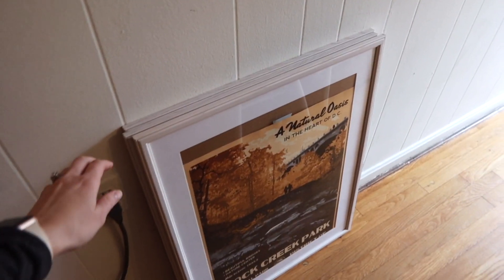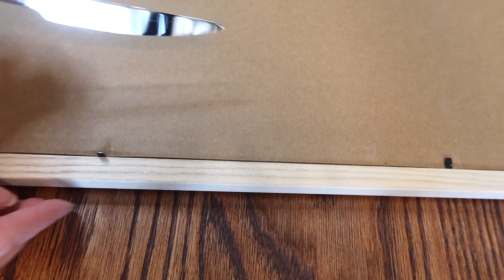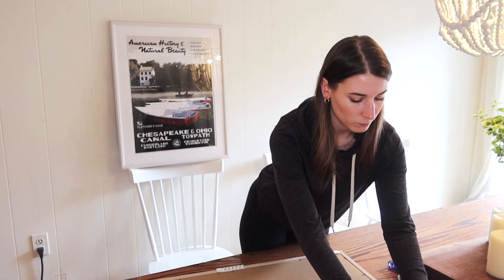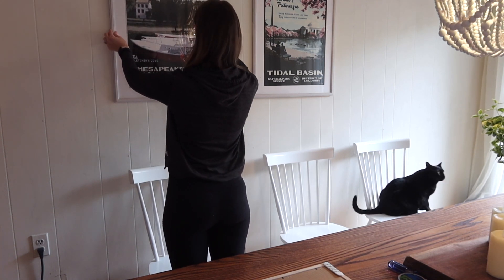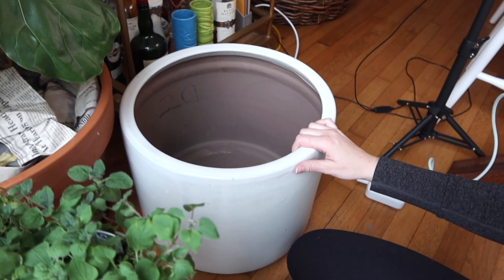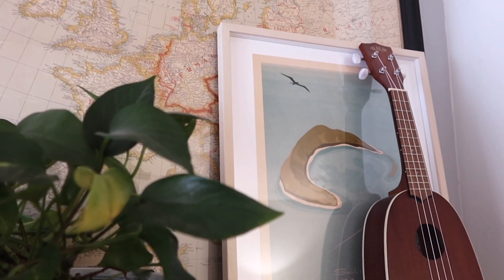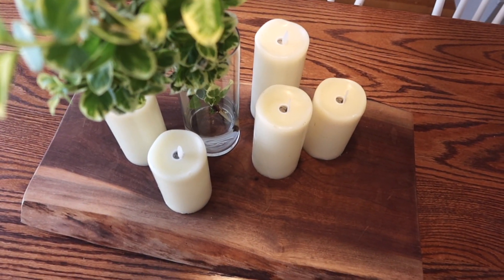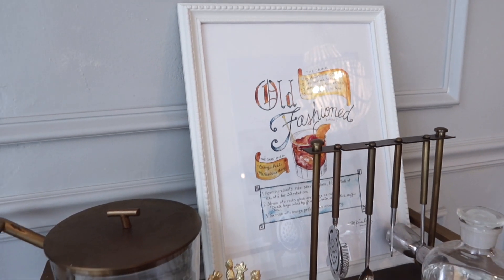DINING ROOM TOUR | Dining Room Decorating Ideas | Rental Dining Room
Hi friends! In today’s video, I’m tackling a little home project and giving a tour of my dining room! This is definitely one my my favorite rooms in the house and I’m so excited to share it with you!

- Large Amazon Frames
- Magic Erasers
- Command Picture Hanging Strips
- Basket (similar)
- Faux Candles (similar)
- Glass Vase (similar)
- Wooden Board (similar)

If you're interested in Dining room decorating ideas, dining room tour, dining room decor, rental decorating ideas, rental dining room, this video is for you!